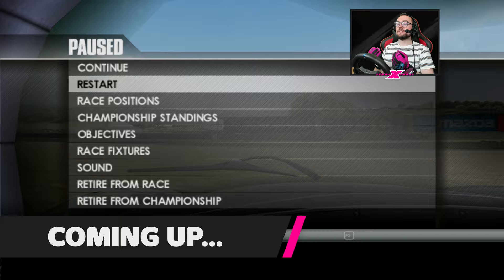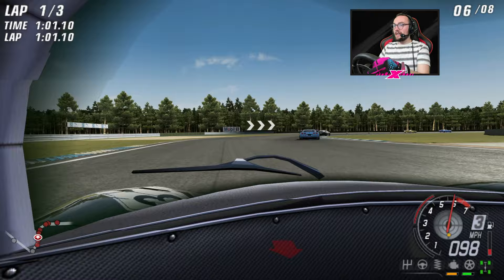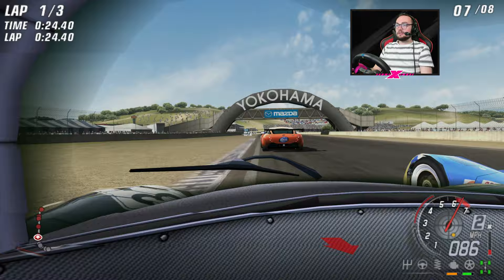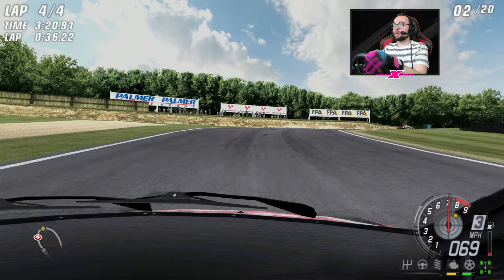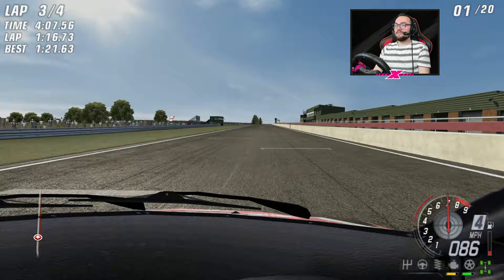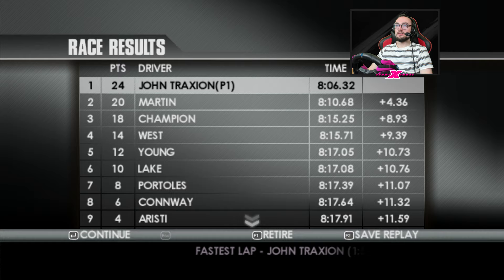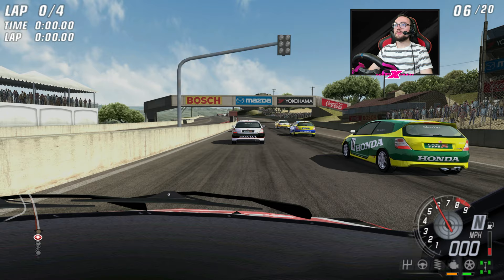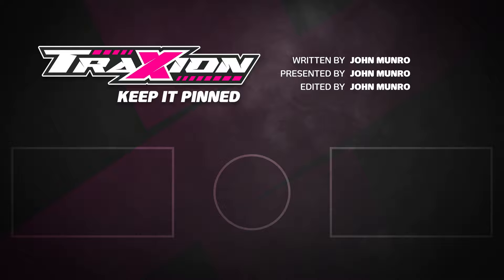An Absolute WEAPON - Mosler MT900R | TOCA Race Driver 3 Episode 12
Some fun facts for you. Mosler was founded in 1985 and initially made the Consulier GTP, a strange sports car with a unique fiberglass-and-foam monocoque chassis. Sadly, it had also taken a beating from the ugly stick.

Despite its very odd design, it soldiered on until the year 2000, by then named the Mosler Raptor, before being replaced by the Mosler MT900 in 2001.

The MT900 was a thoroughbred racing car. Gone where the gaudy looks, replaced by aerodynamic athleticism. It used a carbon-fibre chassis this time, paired to a GM LS1 V8 engine mounted in the middle. To prove its racing prowess, the MT900R was created. The differences between the two were relatively limited, showing just how aggressive the road-legal variant was.

Initially, its performance on track was strong, winning several times during the 2003 British GT Championship. However, the results tailed off in the intervening years and in 2006, the new GT3 rules meant homologation was denied due to the lack of road-going versions sold.

Which leads us to today’s TOCA Race Driver 3 retrospective playthrough, as John is once again during in the British GT Championship driving a... yes, you’ve guessed it, Mosler MT900R.

That whole set-up would have been weird if he was using a different car, wouldn't it?